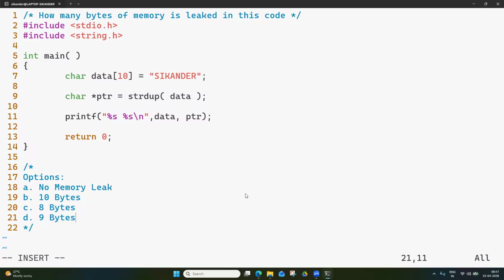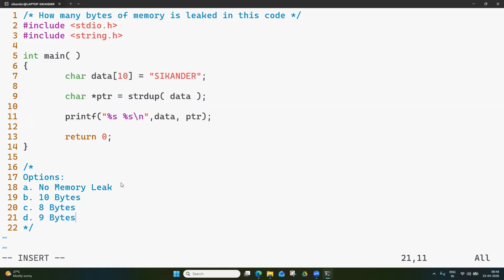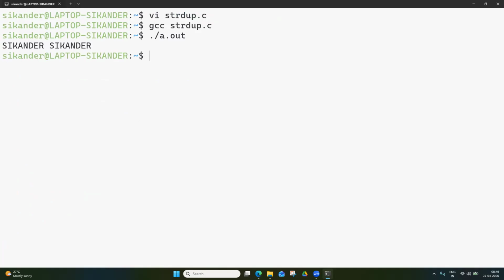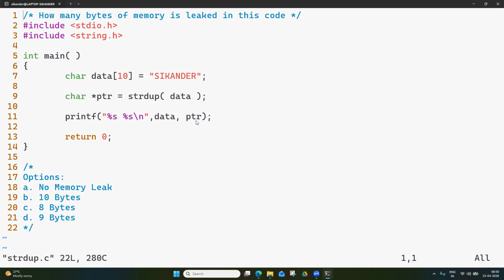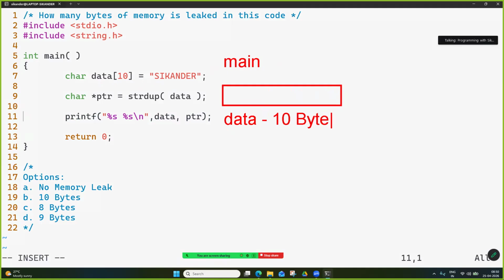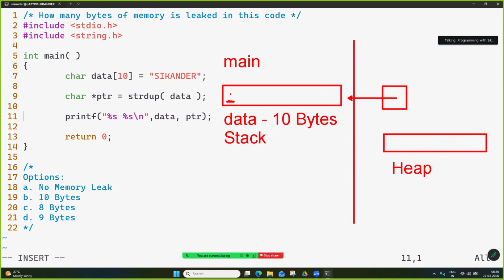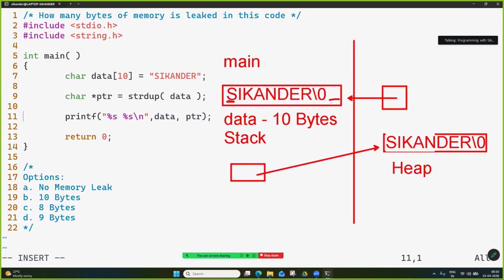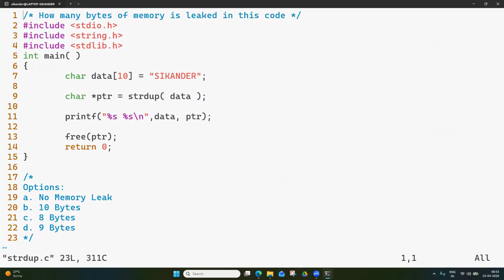The Hidden Memory Leak in strdup: Understanding Heap Allocation in C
In this session, Programming with Sikander breaks down a tricky code snippet involving the strdup function to answer a common technical question: How many bytes of memory are leaked in this code?. While the code may look simple, what happens behind the scenes in your computer's memory is crucial for any C programmer to understand.
What you will learn in this video:
Internal Mechanism of strdup: Discover how strdup determines the length of a string, reserves memory in the heap segment at runtime, and copies the data (including the null character) into that new block
Stack vs. Heap: We explain why your local arrays are automatically deallocated from the stack, while strdup uses the heap to avoid creating "dangling pointers"
Identifying Memory Leaks: Learn why failing to use the free() function leads to a memory leak, even if you didn't explicitly call malloc yourself
The 9-Byte Trap: See a practical example where a string with 8 characters results in exactly 9 bytes of leaked memory (8 characters + 1 null character)
Advanced Debugging: Watch a demonstration of the -fsanitize=address compiler flag in GCC to automatically detect and report memory leaks in your programs

Mastering these concepts is essential for writing efficient, professional-grade C code and passing technical coding interviews.